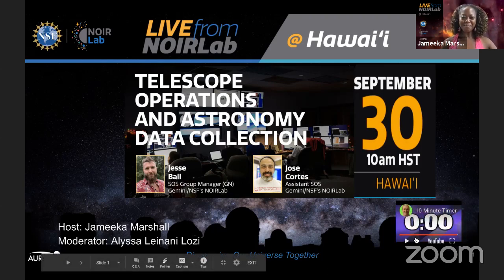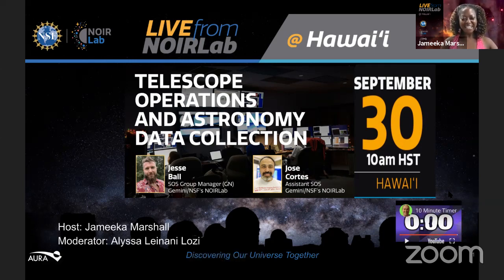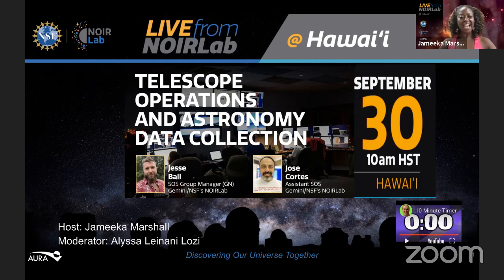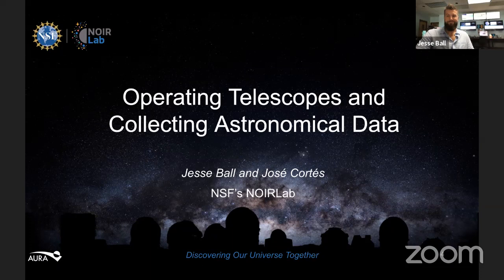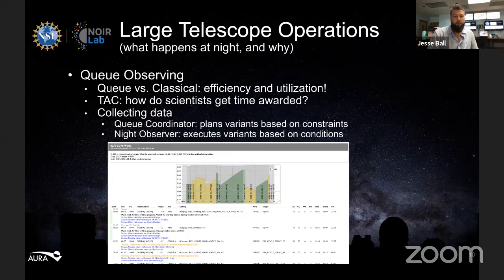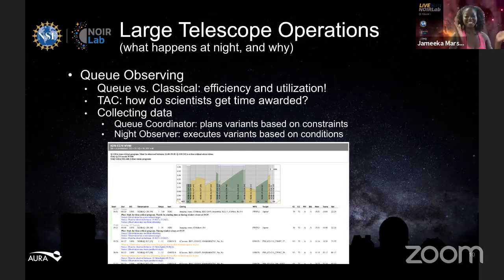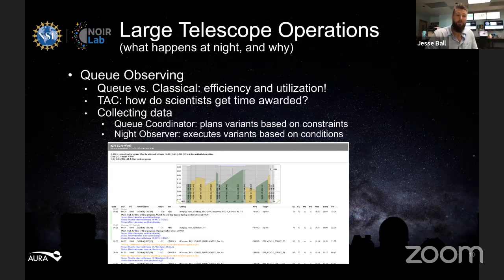Live From NOIRLab @ Hawai'i: Telescope Operations with Jesse Ball and José Cortés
Josė Cortés is an Assistant Science Operations Specialist at the international Gemini Observatory, a Program of NSF's NOIRLab. Jesse Ball is the Science Operations Specialist Group Manager at Gemini North. In this episode, our science guests discuss telescope operations at large observatories.